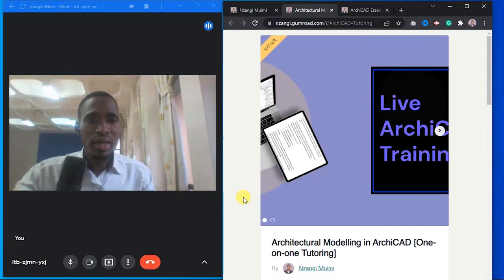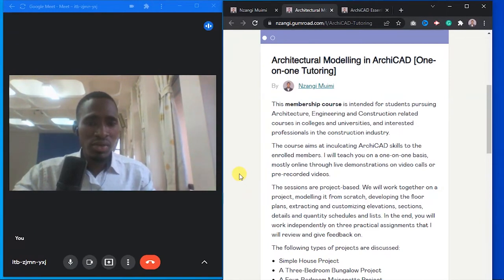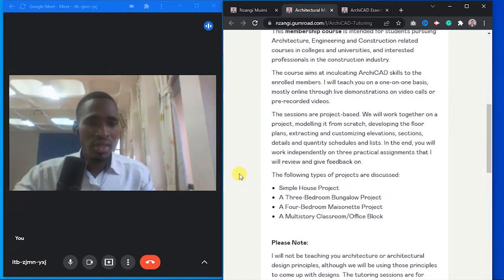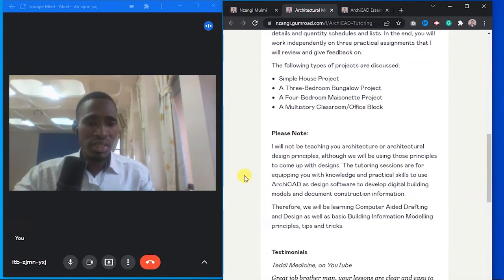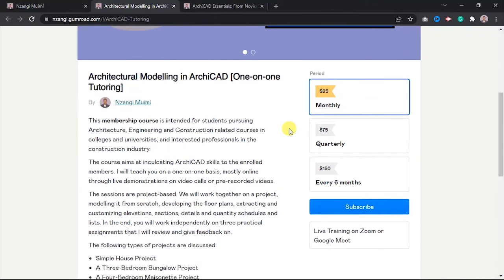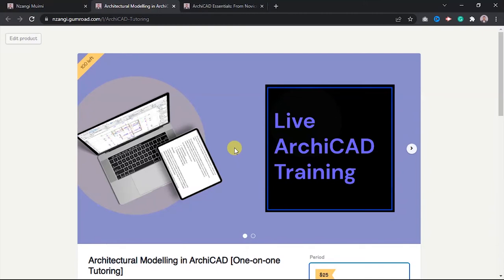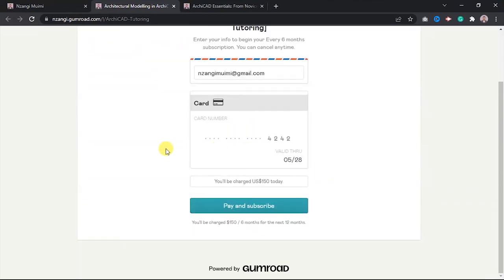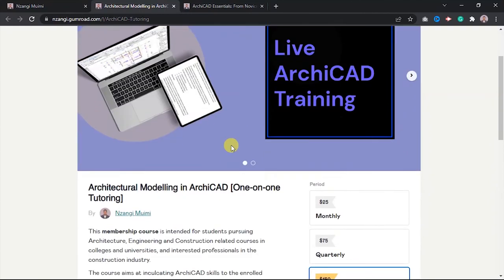ArchiCAD Live Training - Join Us